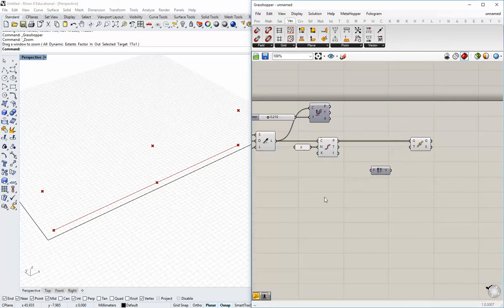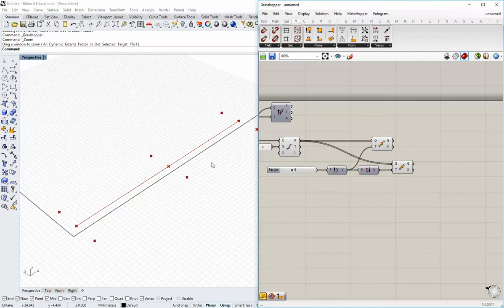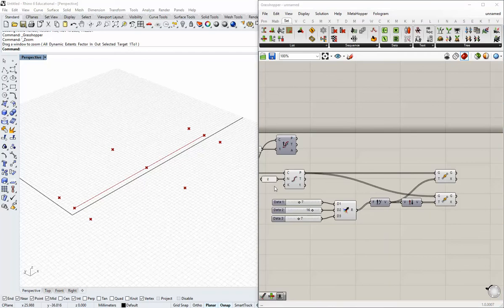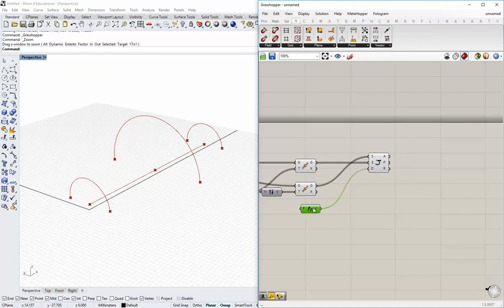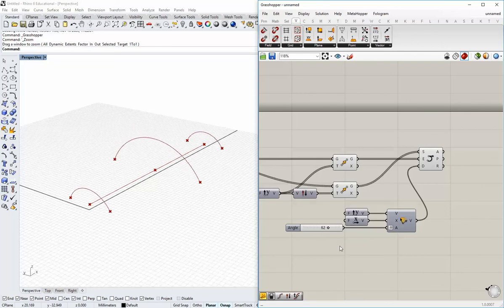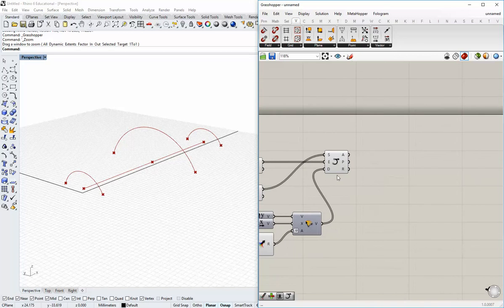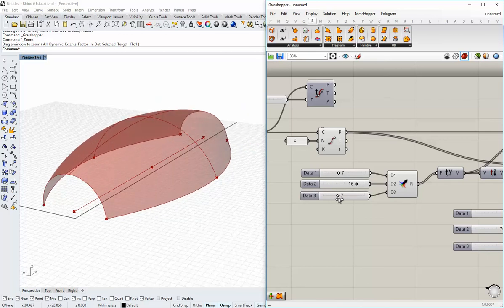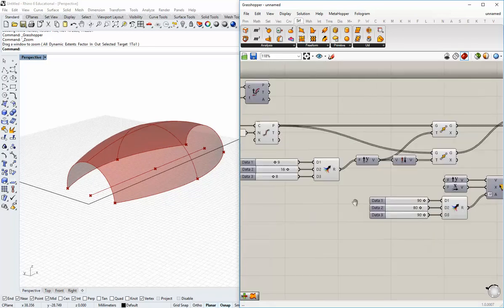ARC411/412_Grasshopper Basics: Curves to Surfaces (pt.1)